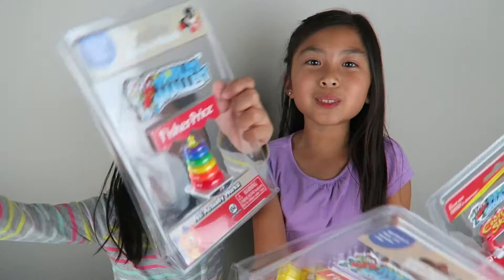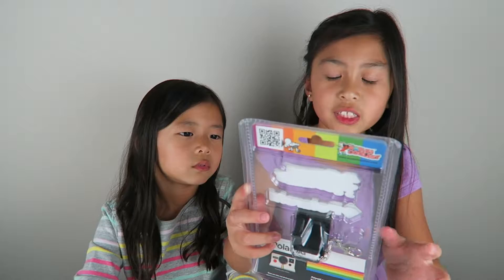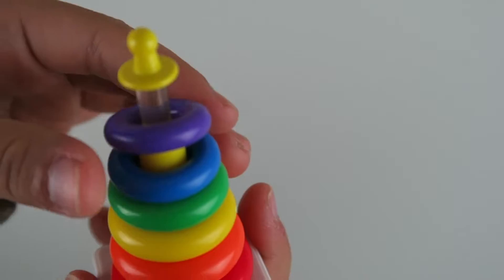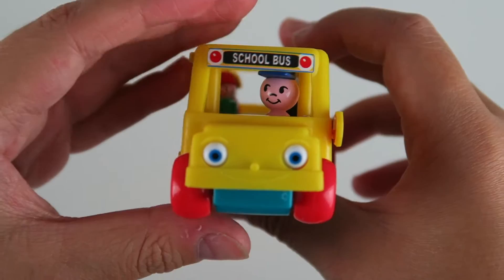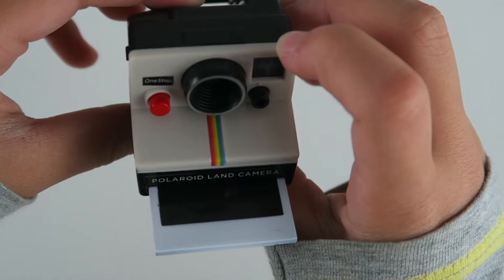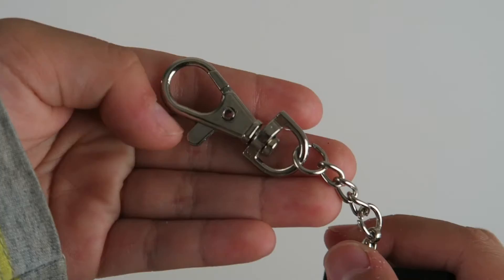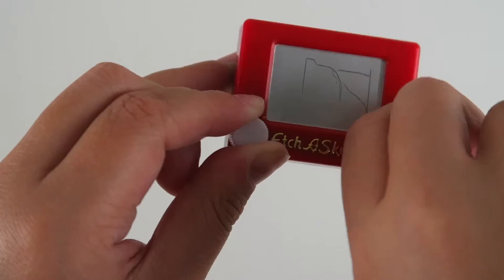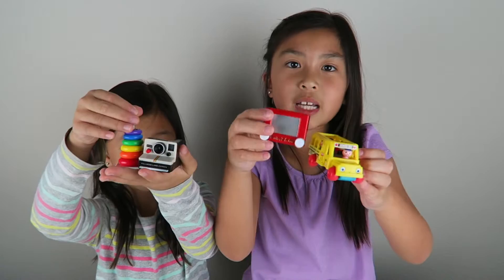World's Smallest Classic Toys | Etch A Sketch, Polaroid Camera, Fisher Price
In today's video we will be opening some of the biggest and most classic toys you know and love. They are designed with the same working functions as the originals, but in the smallest sizes ever created! We will be showing you the Fisher Price Rock-A-Stack, Fisher Price Little School Bus, Polaroid Camera, and the Etch A Sketch!

These are available at major retailers: Walmart, Barnes & Noble, Books-A-Million, Hasting, Learning Express, Paper Source, Five Below and Ron Jon Surf Shop.